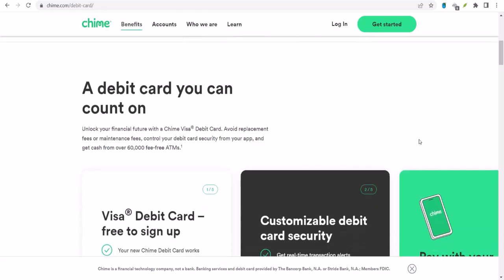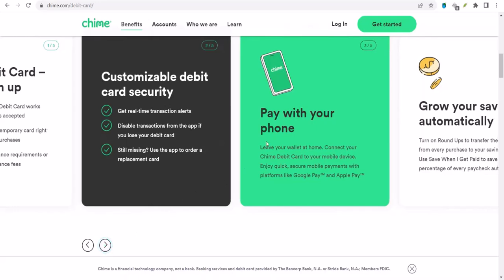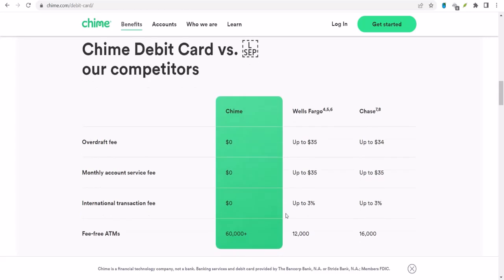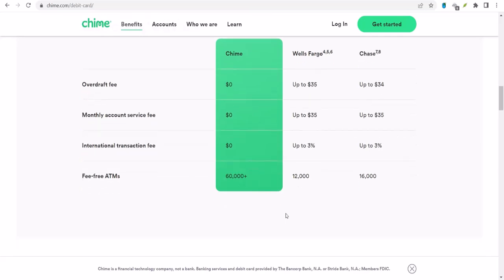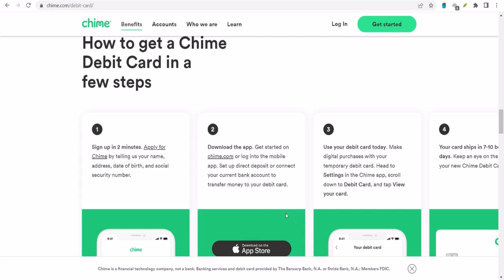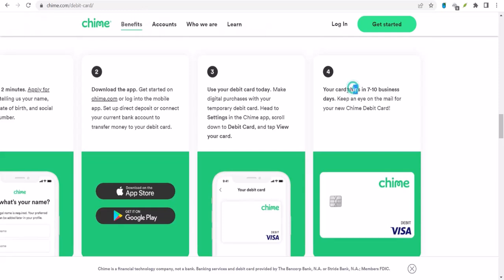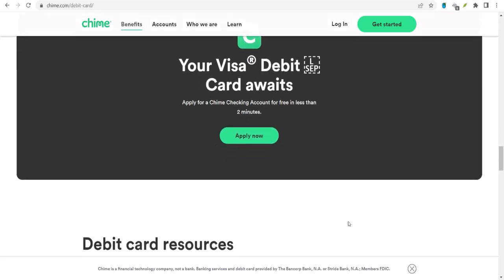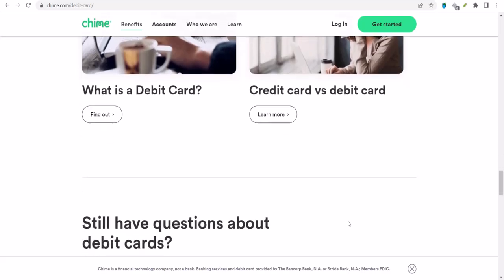How to activate Chime card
In this video we talk about How to activate Chime card